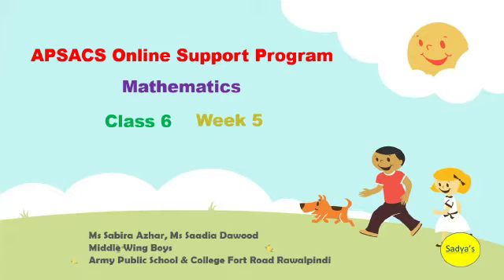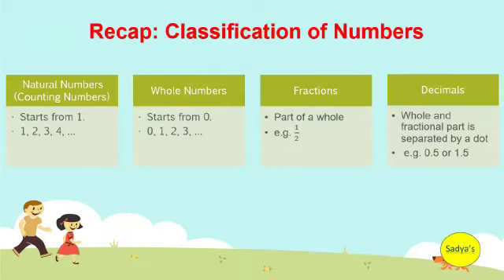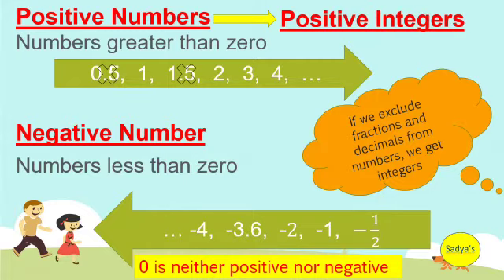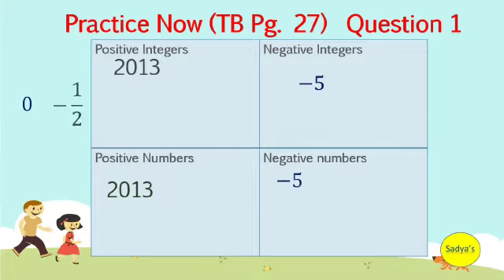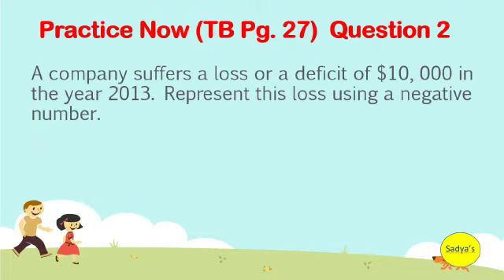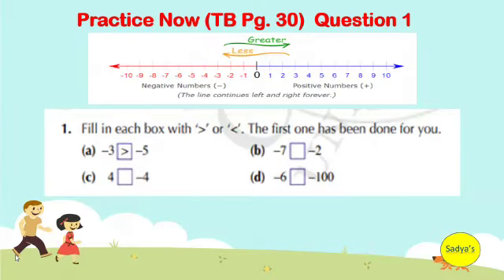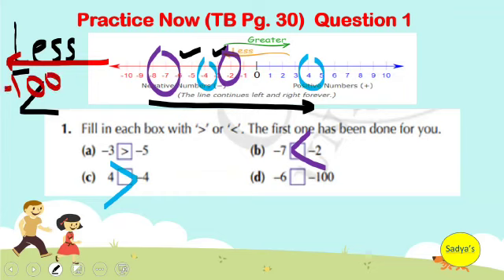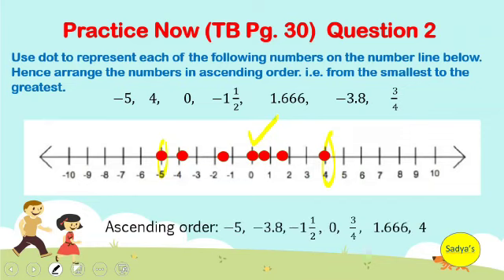Class 6 maths by mam saadia daood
Video from Umera